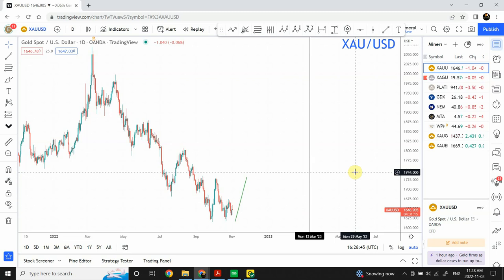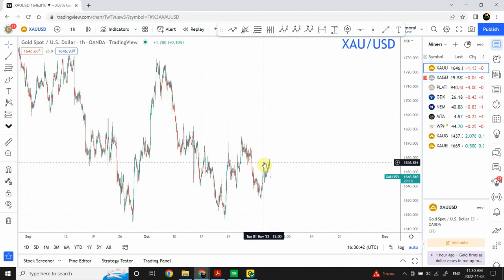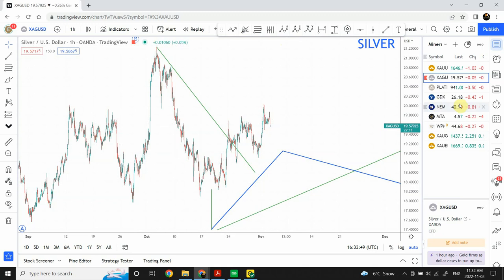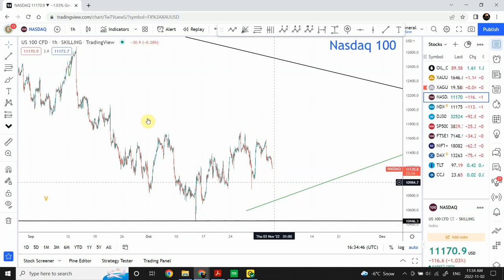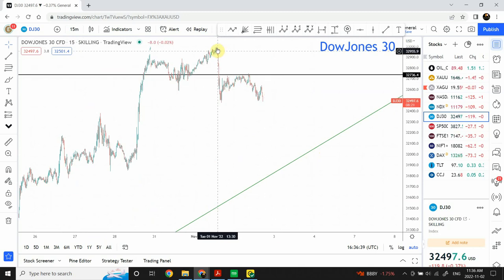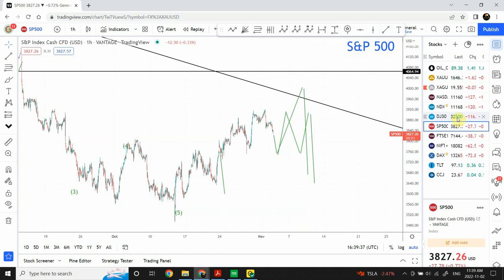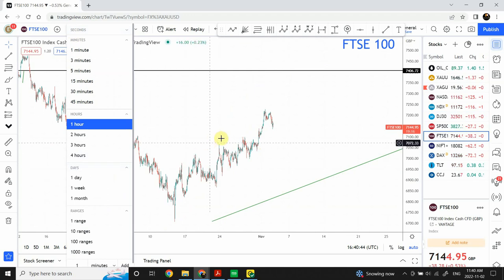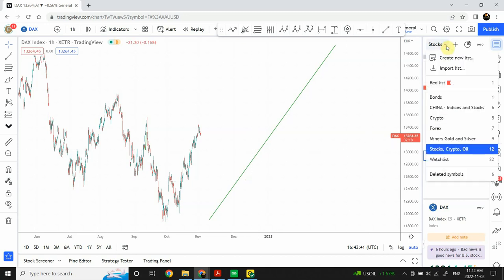Elliott wave analysis of GOLD Silver Forex and Stock Market | Nov 2 2022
GOLD Silver Forex and Stock Market analysis